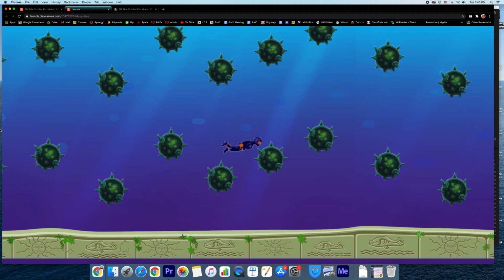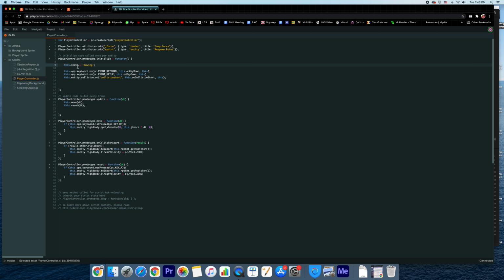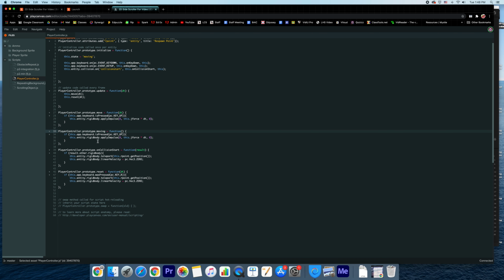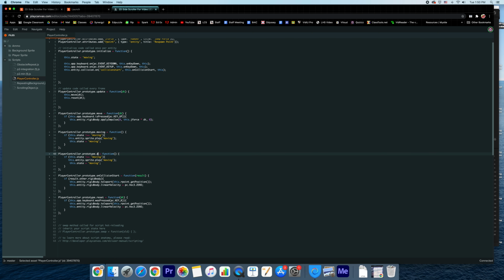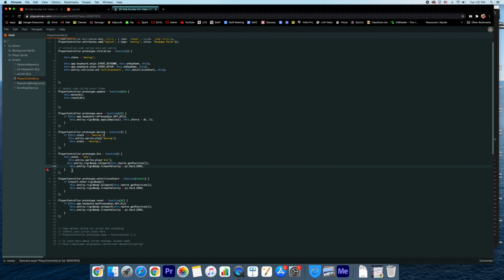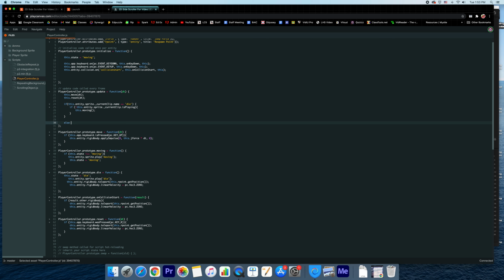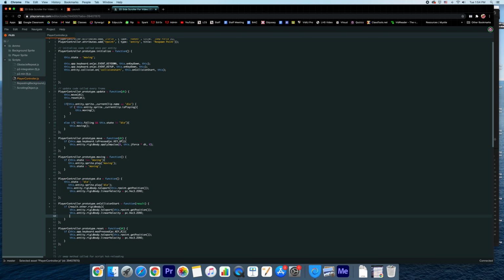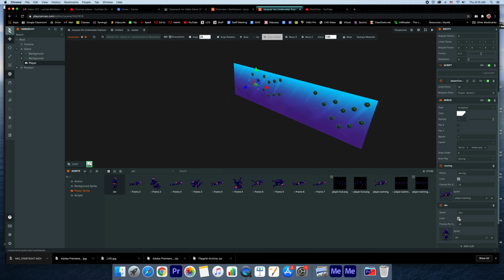PlayCanvas 2D Side Scroller - Adding Die Animation